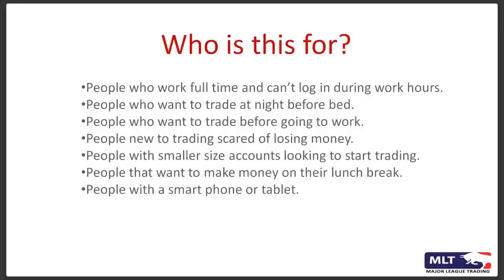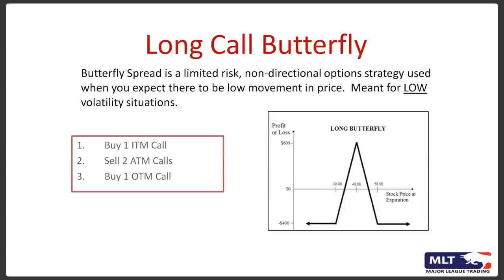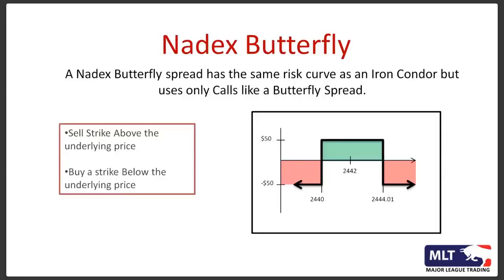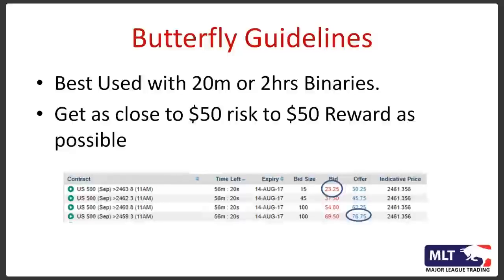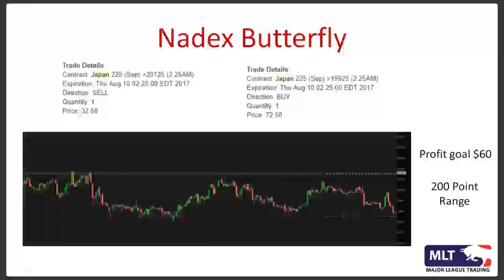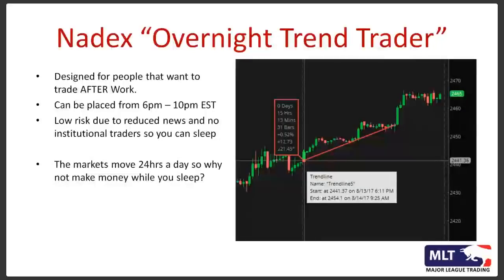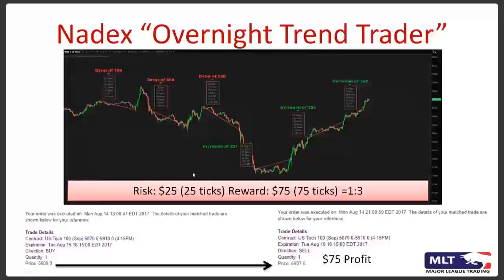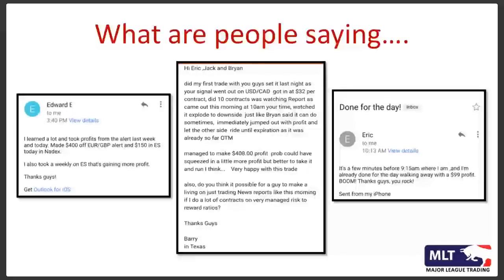NADEX Free Training - Trade Only 30 Minutes A Day 💰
NADEX Free Training  👉 Get The 30 Minute Trader Course

Here are the 3 setups Bryan reveals:

- The Lunchtime Trader
- The News Trader
- The Overnight Trader
+ As a bonus 30 days of Alerts